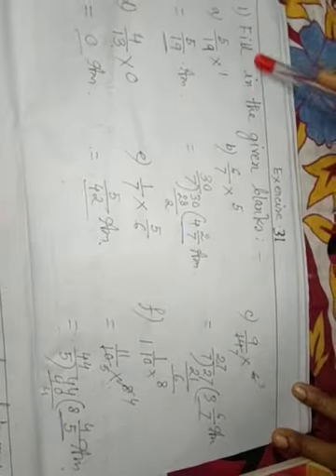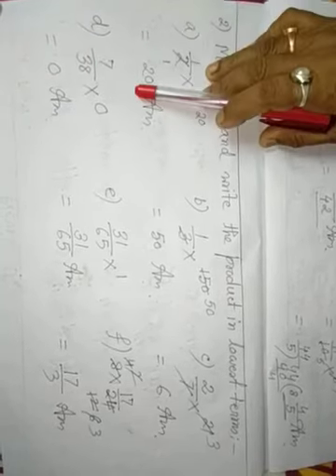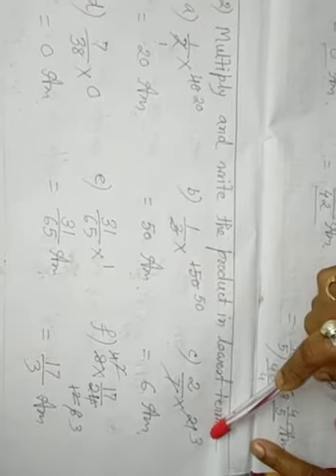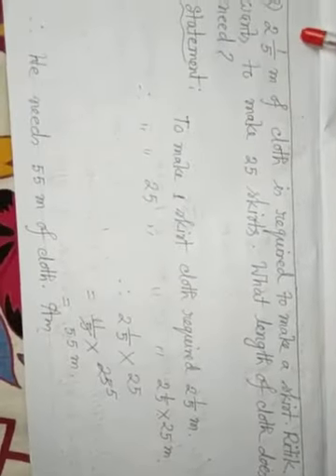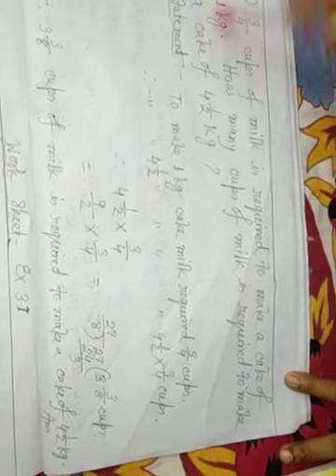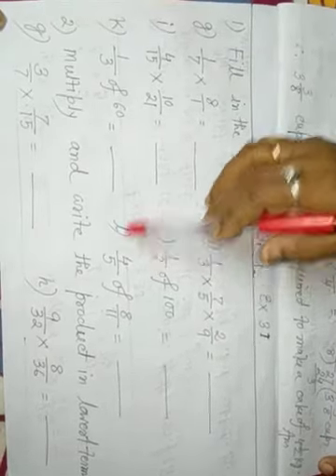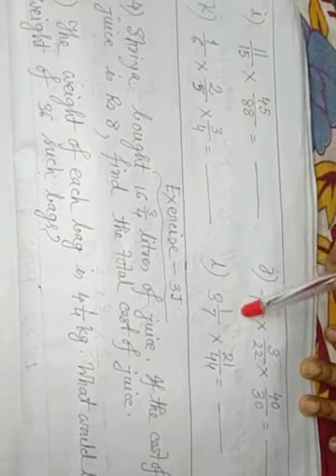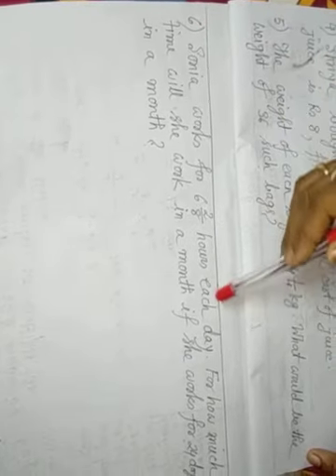July 22, 2020